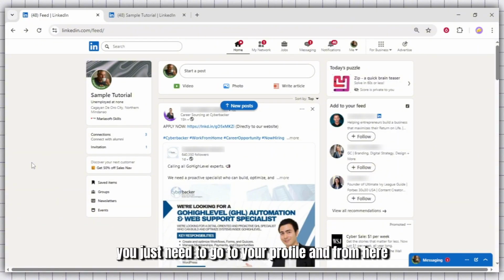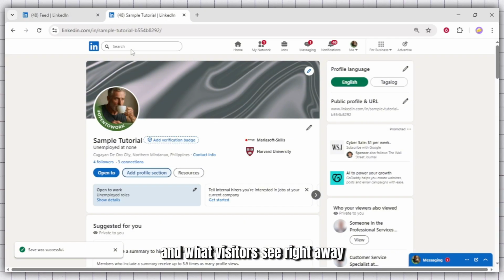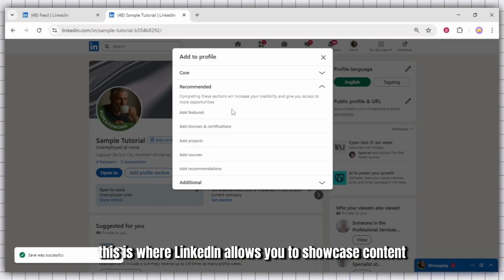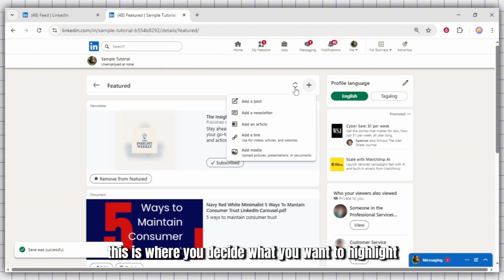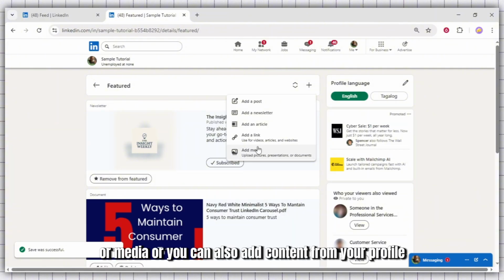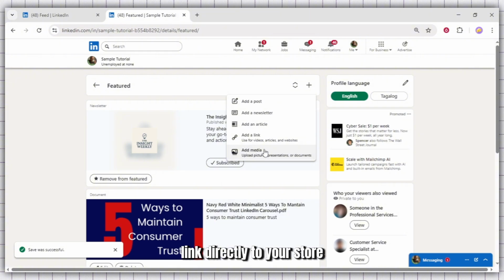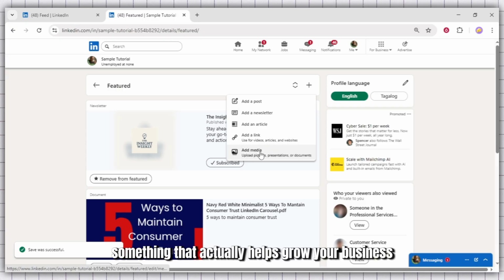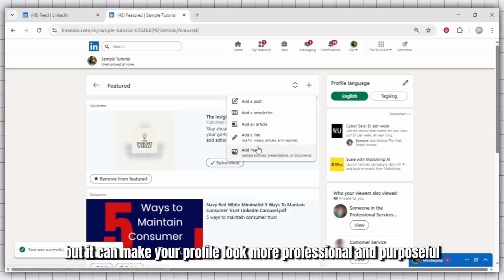How to Add a Featured Section on LinkedIn (2026 Guide)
Discover the best way to add a featured section on LinkedIn and enhance your professional online presence. Learn how to showcase your achievements, certifications, and projects in a visually appealing way, and make your LinkedIn profile stand out from the crowd. Get the latest tips and tricks on how to utilize LinkedIn's featured section to increase your visibility, establish thought leadership, and attract new opportunities. Whether you're a job seeker, entrepreneur, or professional looking to expand your network, this video will provide you with the step-by-step guidance you need to create an impressive featured section on LinkedIn. Stay ahead of the curve and take your LinkedIn profile to the next level.